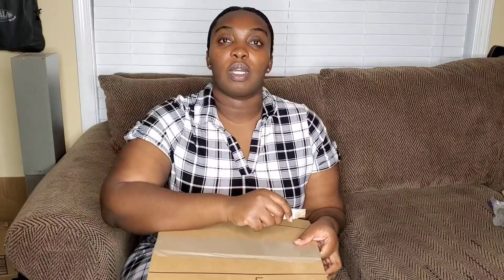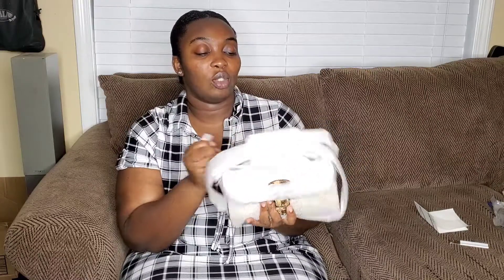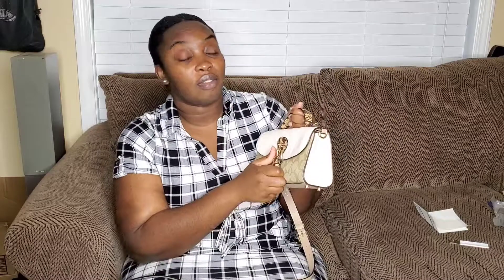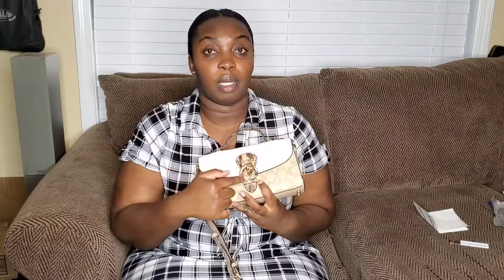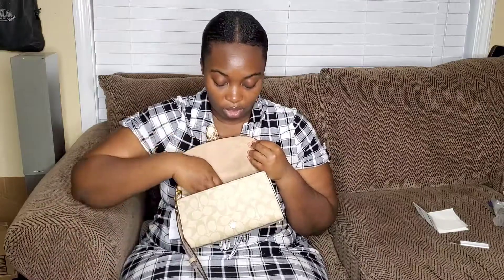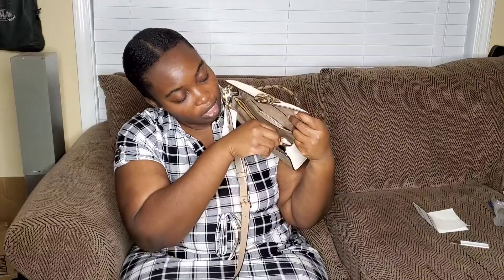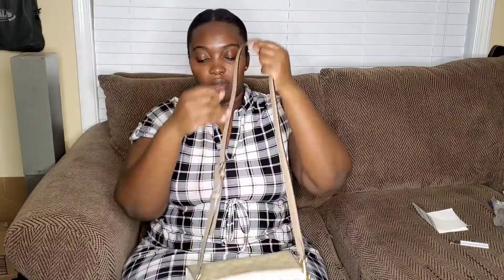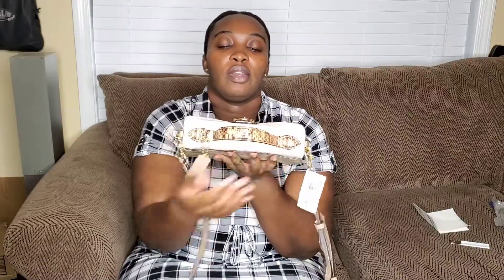COACH OUTLET UNBOXING | KLEO TOP HANDLE IN SIGNATURE PRINT/SNAKE PRINT/CHALK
Enjoy this Coach Outlet Unboxing of my new Kleo Top Habdle bag.